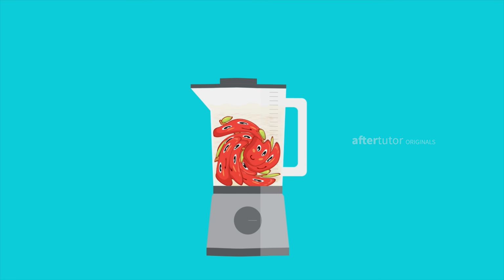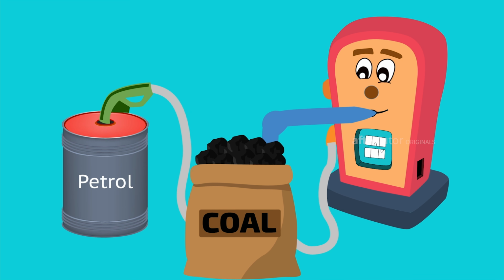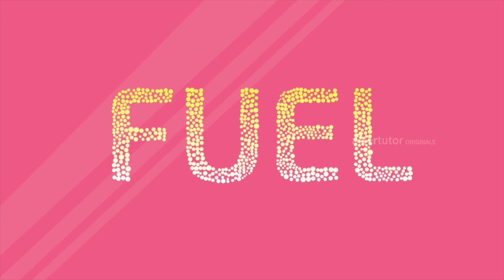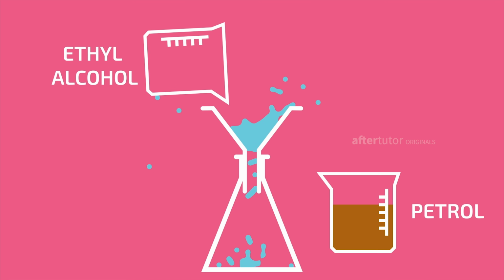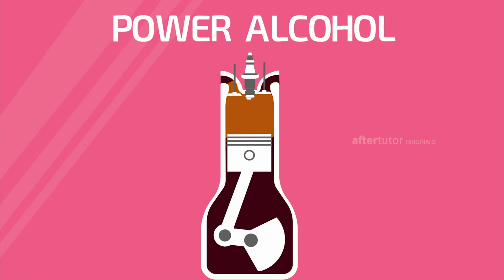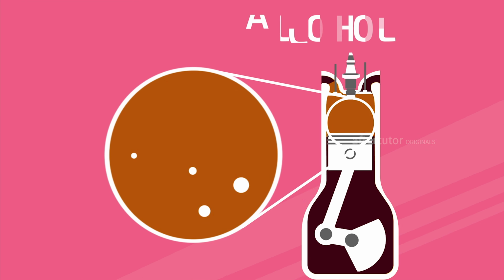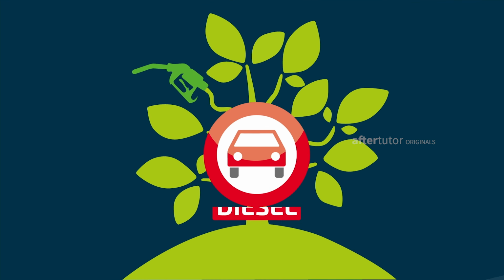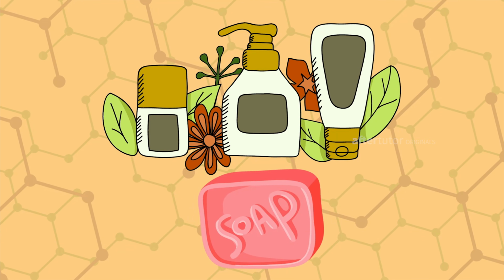What is Bergius Process? - Types of Bio Fuels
This video explains the Bergius process and the type of biofuels. Ever thought of creating petrol through an artificial process? Well, it can be prepared using coal. The process of preparation is called Bergius Process.

00:00 Introduction to Bergius Process
00:15 Preparation of Petrol from Coal
00:50 Separation of Crude Oil
01:10 Power Alcohol and its usage in Internal Combustion Engines
01:30 Bio-Diesel - A Renewable Resource
01:40 Transesterification
02:00 Uses of Glycerin

Other than petrol many other types of fuels are available. They are Power Alcohol and Biodiesel.